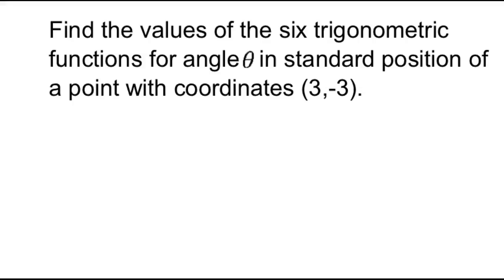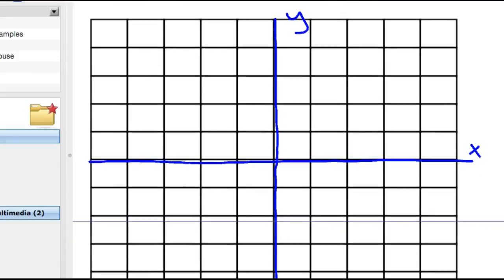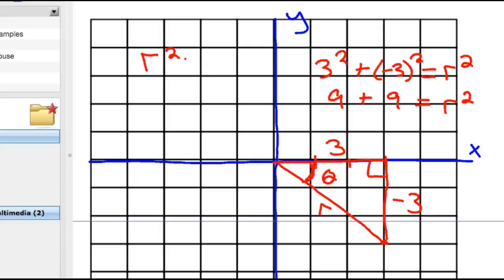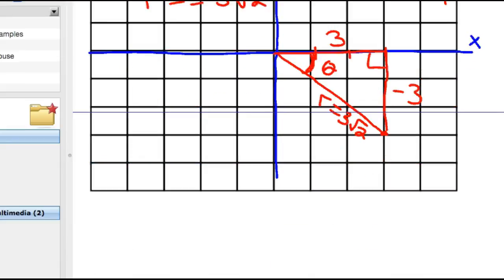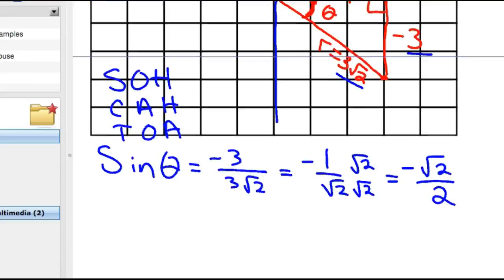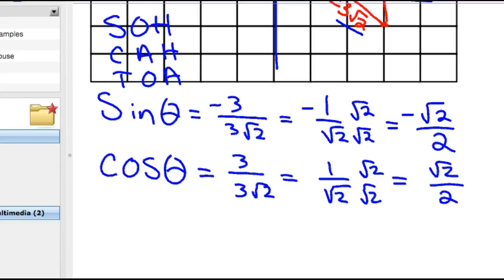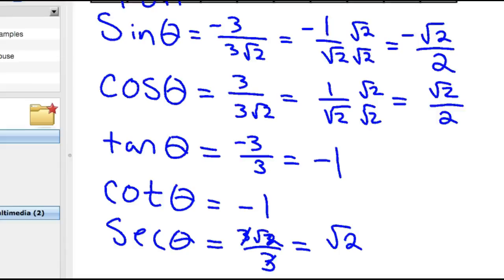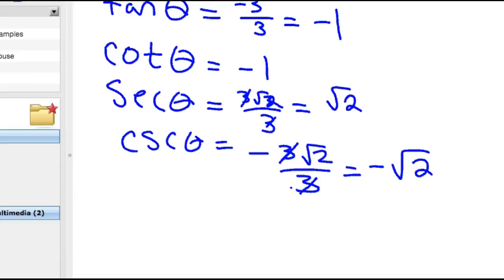The six Trigonometric Functions given an ordered pair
Given an ordered pair in the cartesian plane, what is the six triginometric functions of the resulting terminal ray?